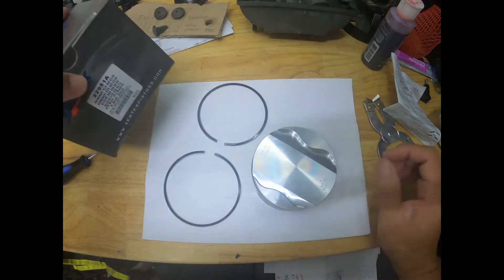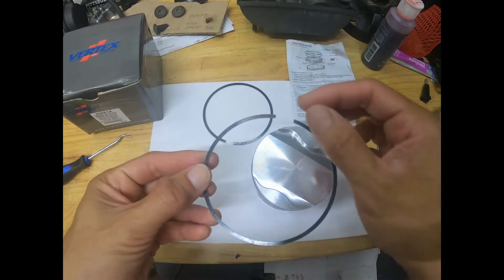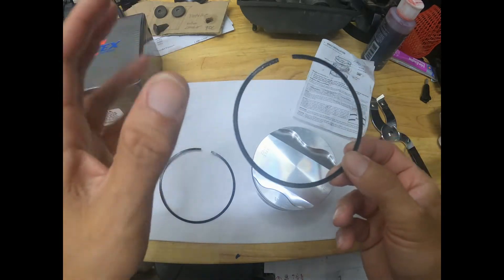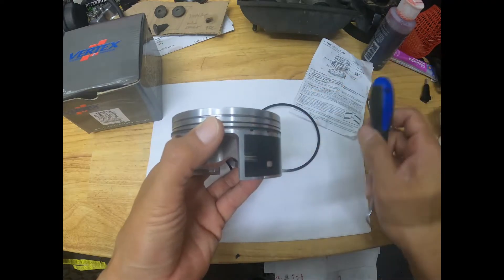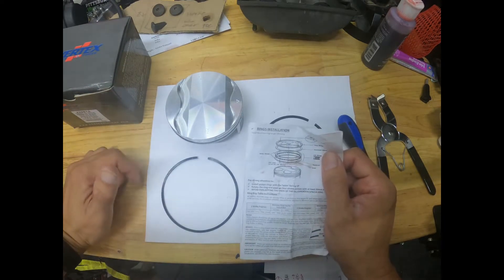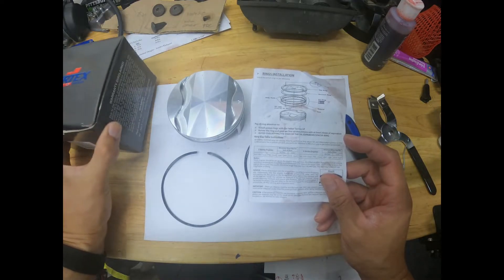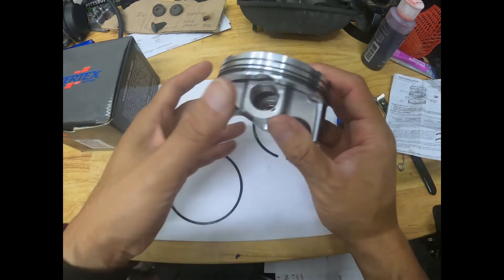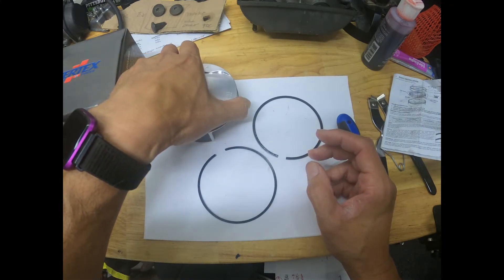How TO install VERTEX piston RINGS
Purchase items used here:

Cylinder Works 40001-K01 Standard Bore Cylinder Kit:

Cylinder Works 41001-K01 Big Bore Cylinder Kit:

Piston Ring Compressor Tool & Piston Ring Pliers with Adjustable Safety Screws

Piston Ring Plier Adjustable Engine Pliers Expander Installer Remove Tool

Permatex 81950 Ultra Slick Engine Assembly Lube, 4 oz. , Red

Vertex piston instructions do not outline the correct direction of how to position the piston rings when rebuilding your four stroke engine. I recently rebuild my DRZ400s and the install instructions made absolutely no sense

1. Ring #1 will have a "bevel" and it will face upwards. If you look at the top of the piston rail where the rings sits. There is a lip where the bevel will sit.

2. For Ring #2 the ring with have a marking "RN" this will face upwards.

3. The oil ring and spacers are standard and outline correctly in instructions.

Hope this helps anyone installing this piston kit.